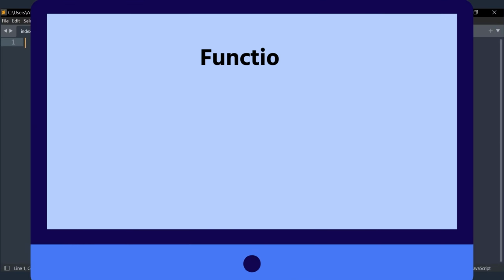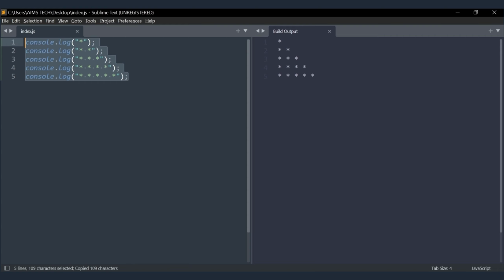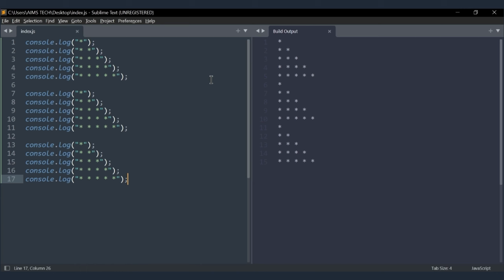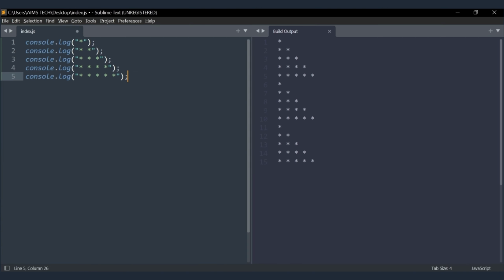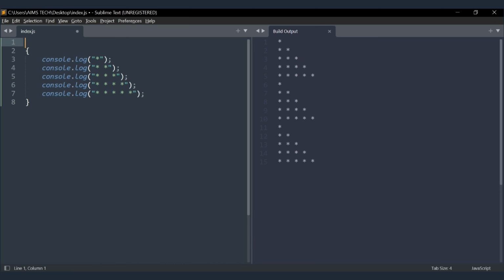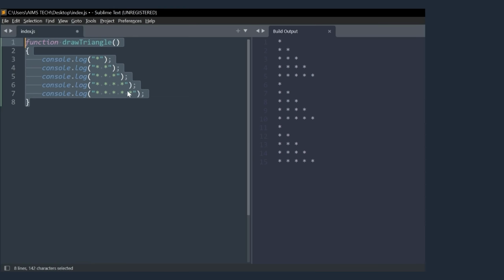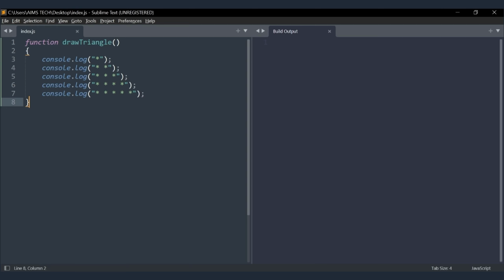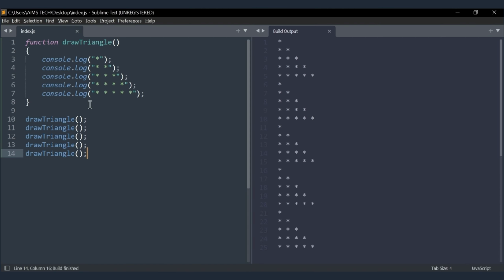Why Use Functions in JavaScript? Simple Explanation for Beginners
This video explains what functions in JavaScript are and why they're useful. No deep theory — just a clear, beginner-friendly overview of how functions help avoid repeating code and keep things organized.

Perfect for anyone just starting with JavaScript and programming in general.